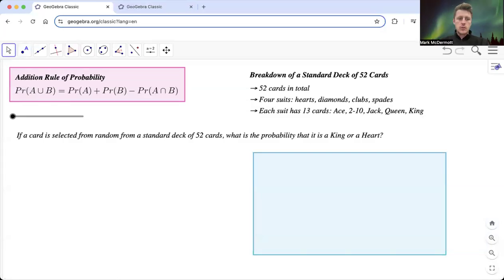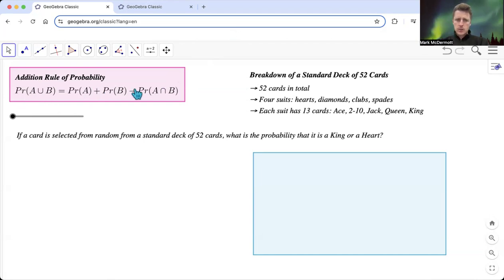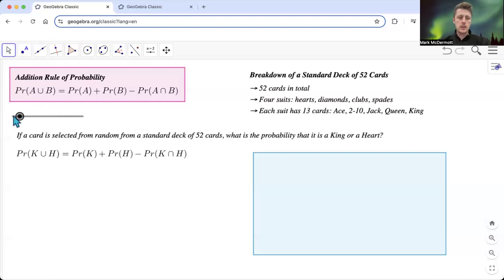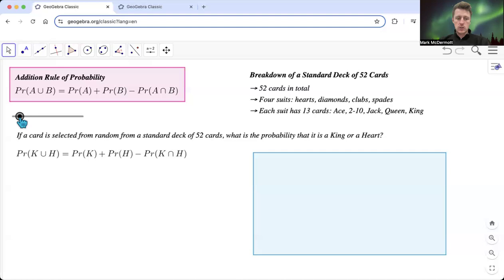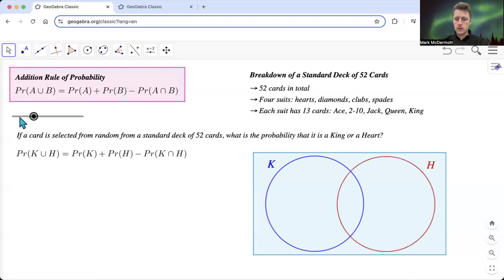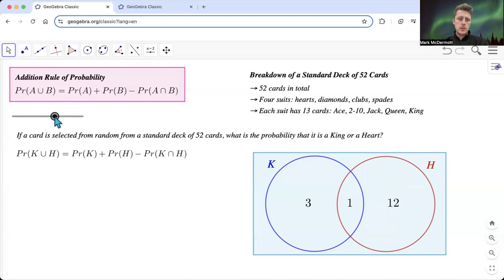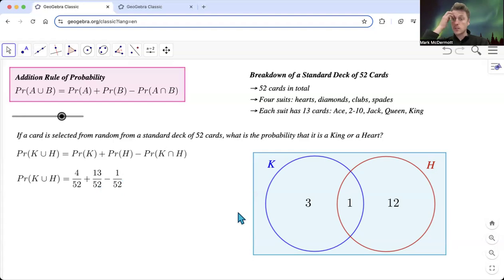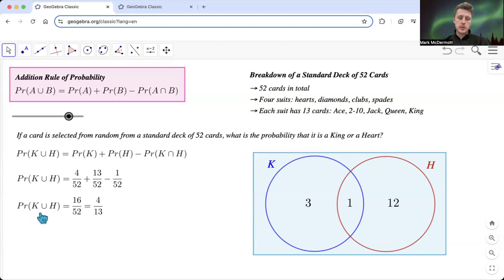Addition Rule for Probability